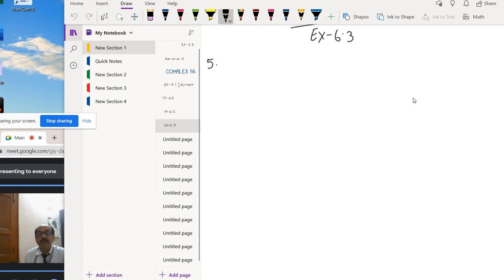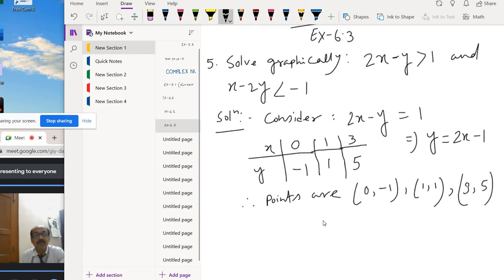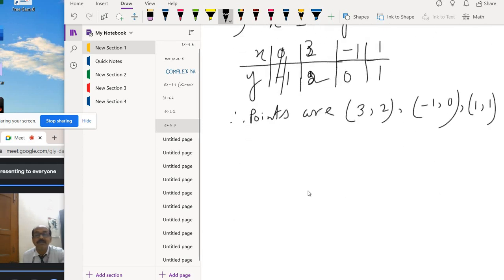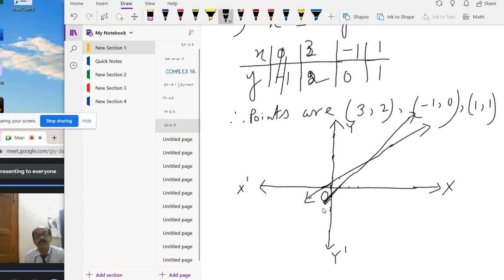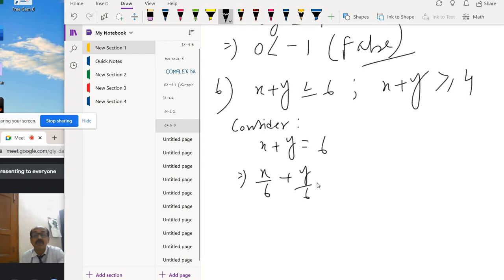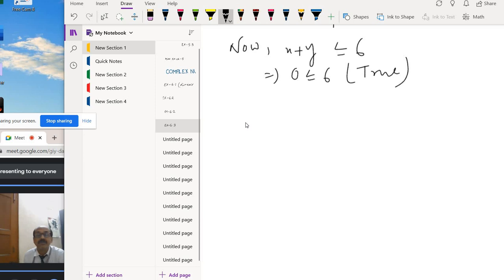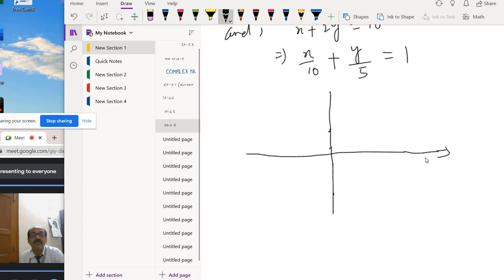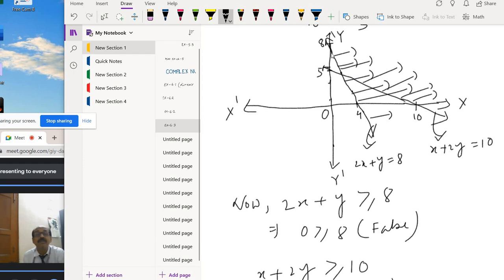LINEAR INEQUALITY GRAPH 2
CH.LINEAR INEQUALITIES